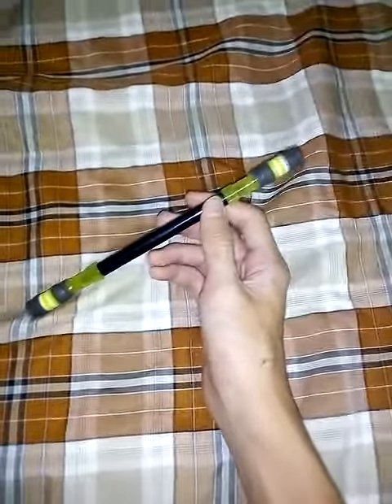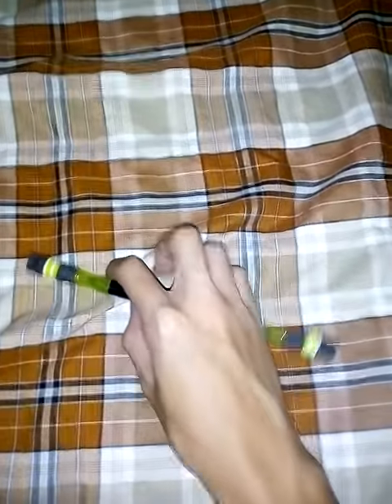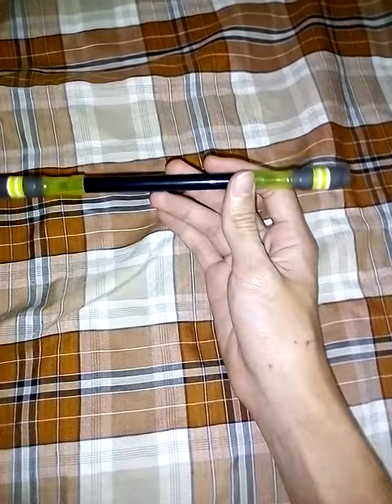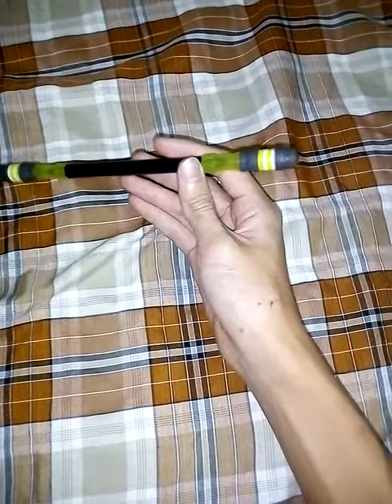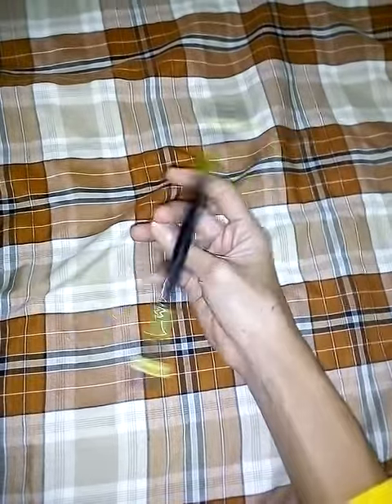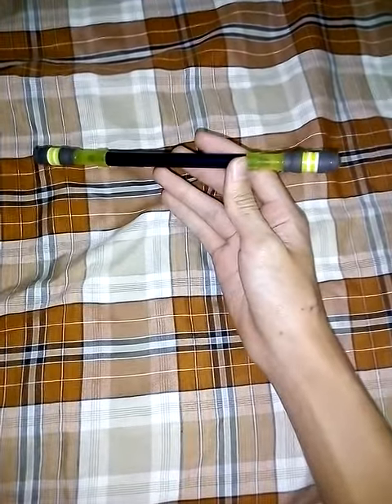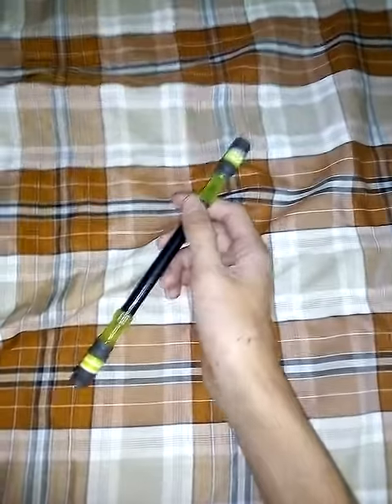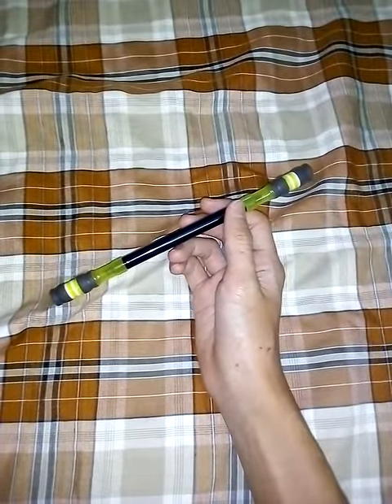Pen Spinning #7 Palm Spin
What's up guys it's been some time since I posted a pen spinning tutorial but here it is. Hoped u learned the palm spin and be sure to like n sub! P.S. u may have to turn up the volume a bit